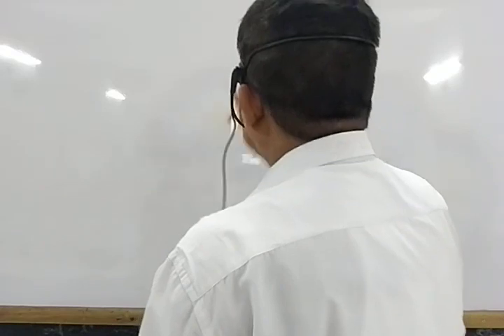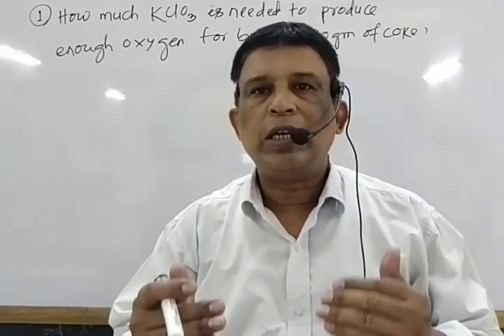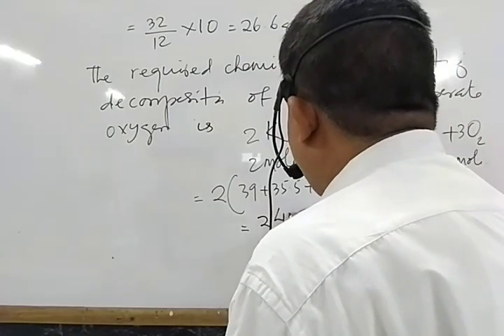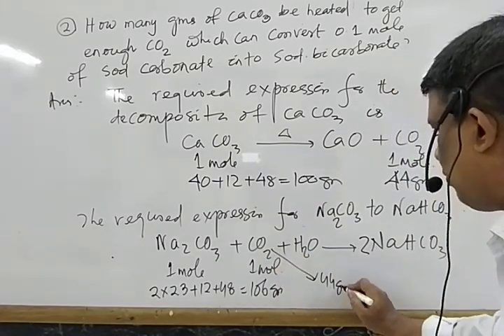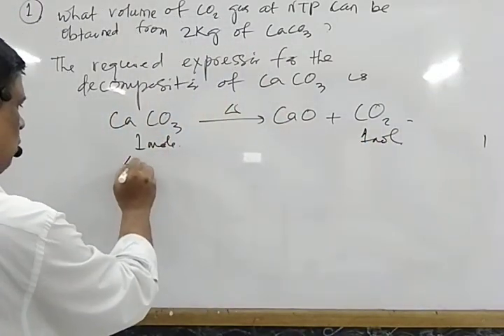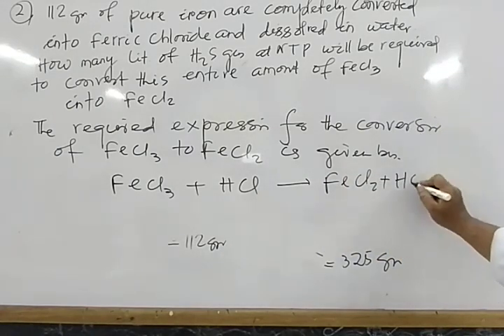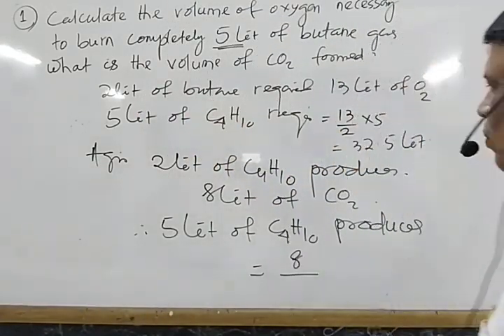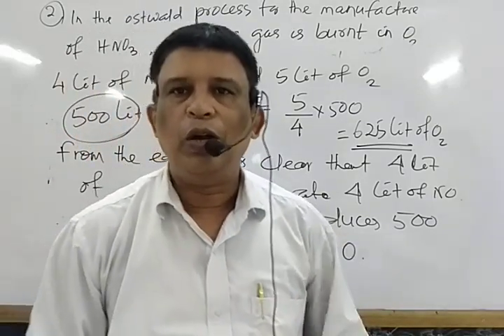Basic Concepts of Chemistry (Class 6)